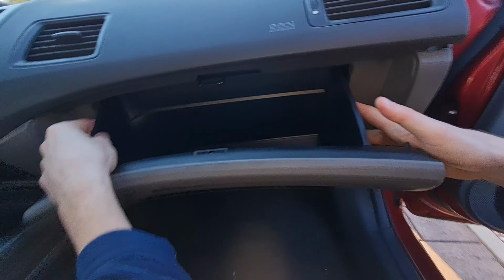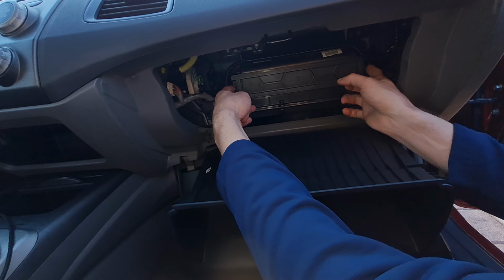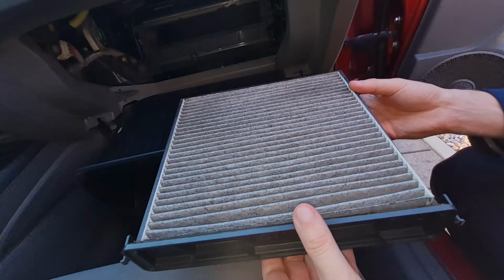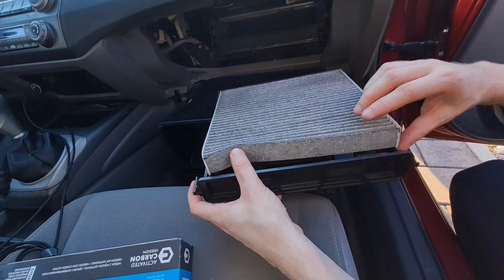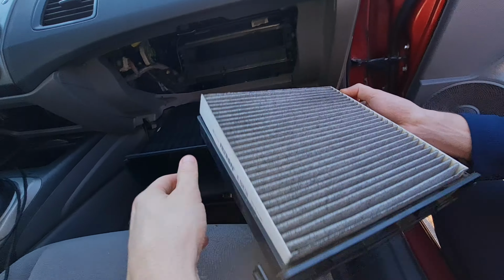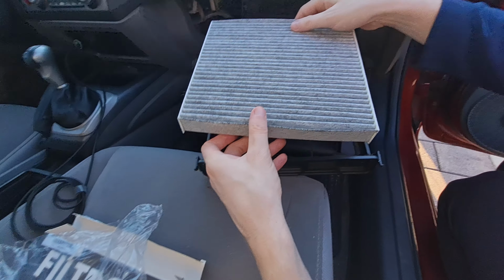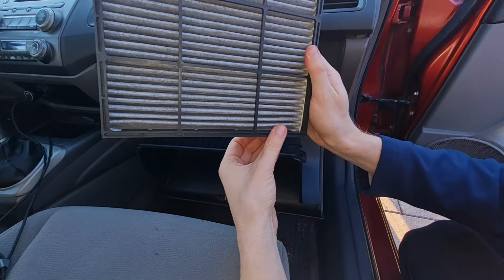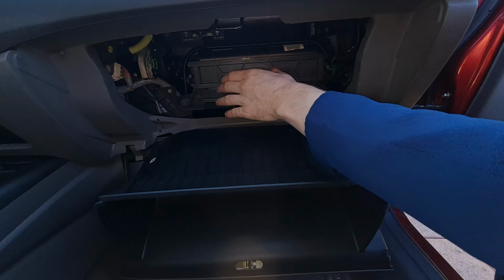Cabin Air Filter Replacement Honda Civic 8th Generation (FD)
How to replace cabin air filter on a Honda Civic 8th generation (FD). Replace your dirty old cabin filter with the new one and enjoy breathing fresh air while driving around.

Parts used for this service:
- Cabin air filter Filtron K 1187A or equivalent (OE HONDA part number 80292-SLJ-013)

🔧 Enjoying this repair tutorial? Consider supporting our channel by buying us a coffee! ☕️